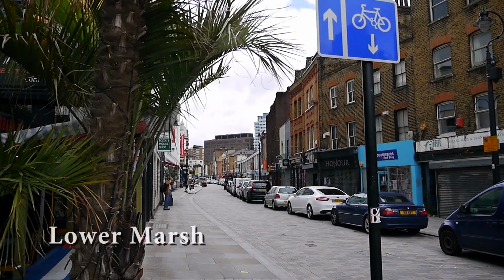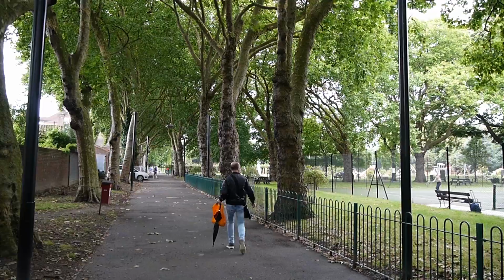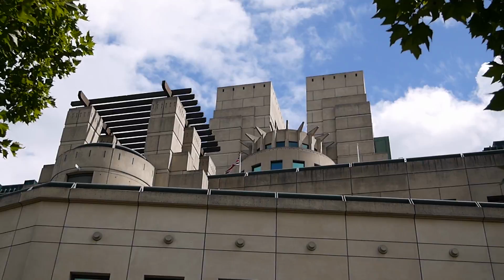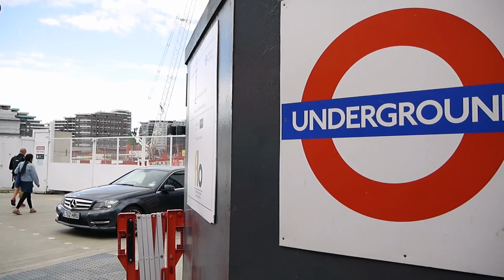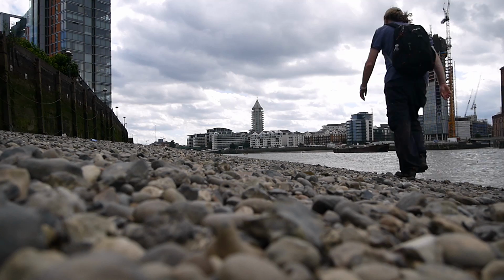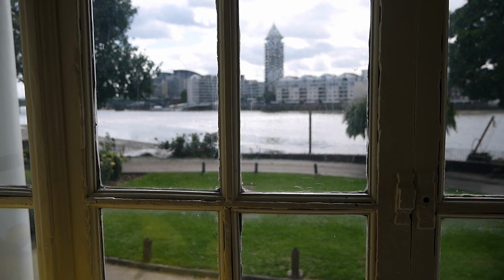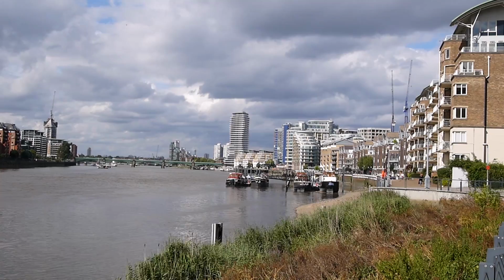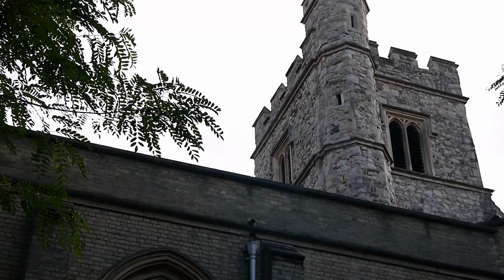Along the Thames Path from Waterloo to Putney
A walk following part of the Thames Path from Waterloo to Putney Bridge, taking in Vauxhall, Nine Elms, Battersea Power Station, Battersea Park and St. Mary's Battersea where William Blake got married and where J.M.W Turner painted. The walk finishes at St. Mary's Putney, scene of the Putney Debates of 1647.
The video also features Iain Sinclair reading from London Overground.
Reading of William Blake by Heidi Lapaine

The Battersea Park Road to Enlightenment by Isabel Losada

My book: This Other London

Little Drunk, Quiet Floats by Puddle of Infinity